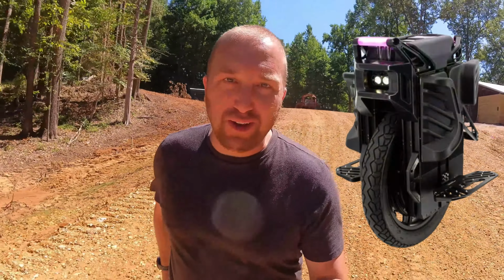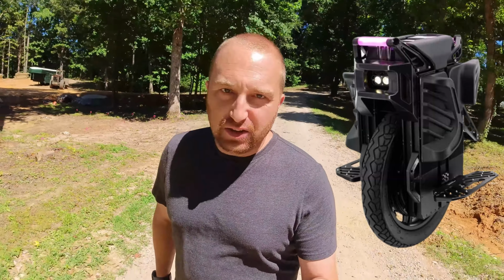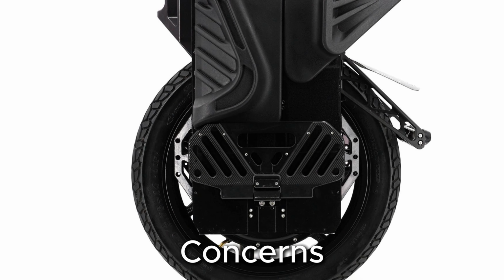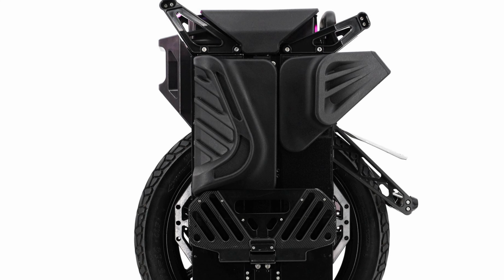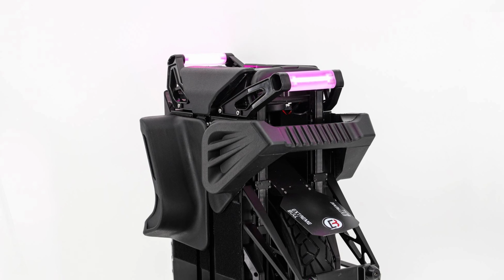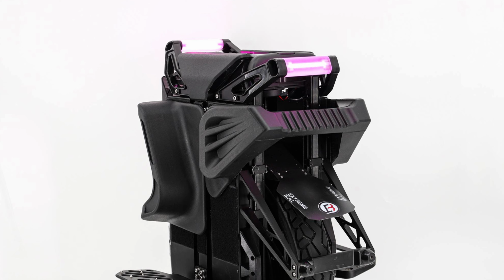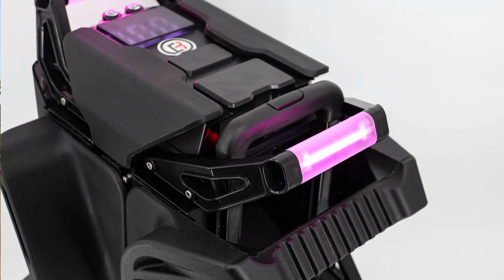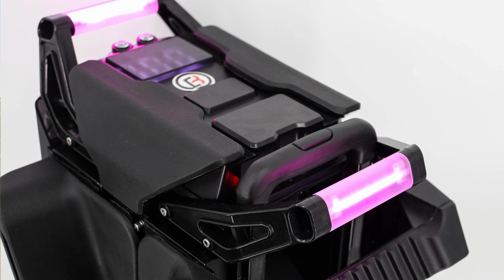Can the Extreme Bull Griffin REALLY Beat the Lynx? These Three Conditions Will Make it UNSTOPPABLE!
The Extreme Bull Griffin has been announced, and it looks to be a high performance all-around EUC that appeals to a wide audience. They aim to make it their direct competitor to the Leaperkim Lynx, and it does have a lot of advantages against it in the specs. But how will it truly perform? I detail the three (and a half) keys to success that Extreme Bull needs to do in order to ensure its success - and to destroy the Lynx.

Chapters:
00:00 - Intro
00:35 - Extreme Bull Griffin Specs
02:22 - Concerns
04:17 - Three Keys to Being the Lynx Killer
09:19 - Conclusions
10:02 - Final Thoughts